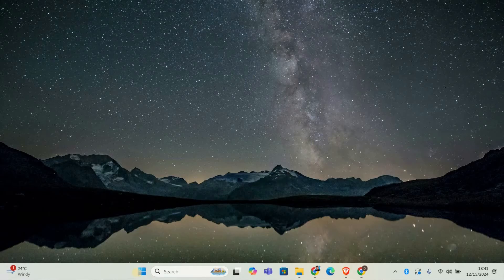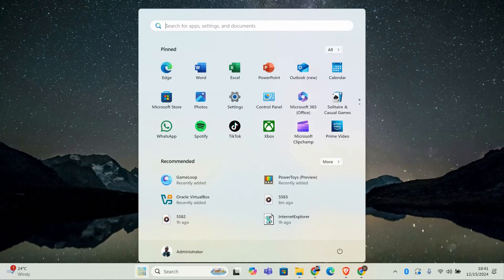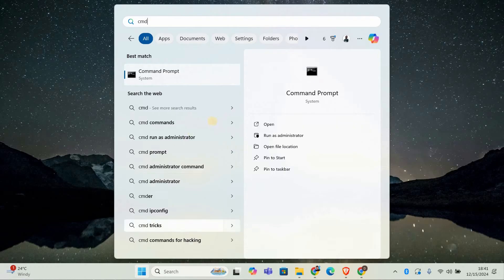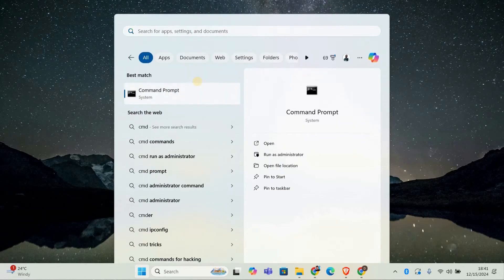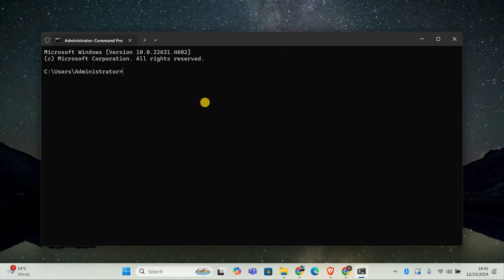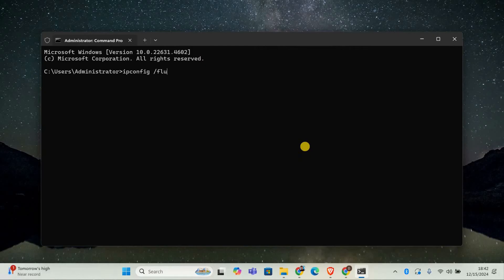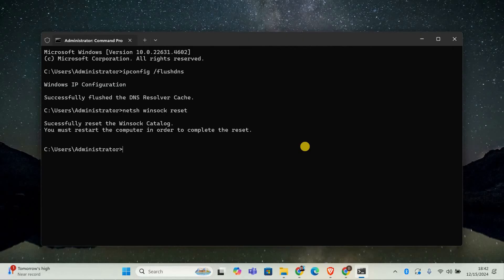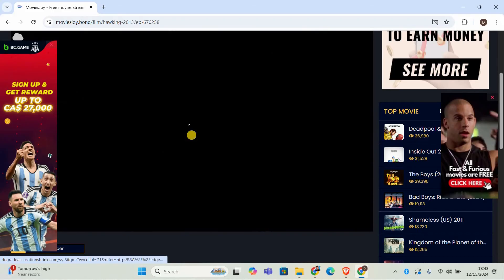How To Fix This Video File Cannot Be Played Error Code 102630 - Easy Fix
Getting the “This video file cannot be played. Error code: 102630” message? In this video, you’ll learn how to fix error code 102630 so videos play normally in your browser.

This issue often happens due to browser cache problems, outdated extensions, or network restrictions, and it affects users watching videos on websites like JW Player, news sites, and streaming platforms.

➤ fix error code 102630 in Chrome browser
➤ solve “this video file cannot be played” issue in Microsoft Edge
➤ repair video playback error 102630 in Firefox
➤ clear browser cache to fix video file cannot be played
➤ disable extensions causing error 102630 in browsers
➤ troubleshoot video not playing in JW Player
➤ fix video playback error on streaming websites in Windows

Applies to: Google Chrome, Microsoft Edge, Mozilla Firefox, and other browsers on Windows 10 and Windows 11.